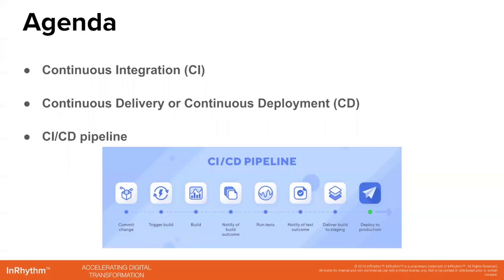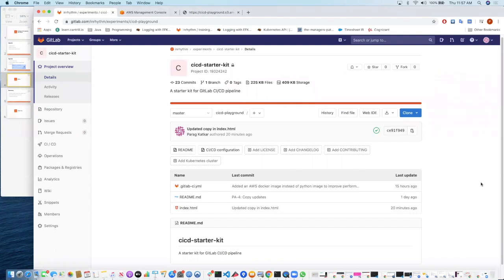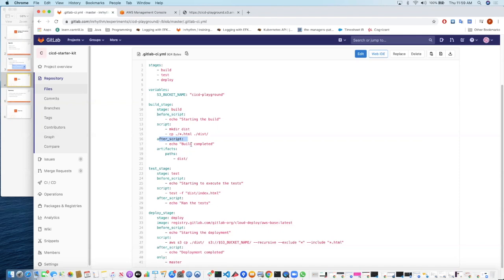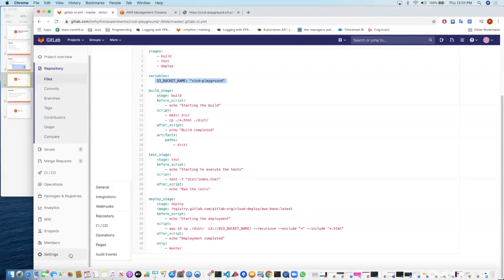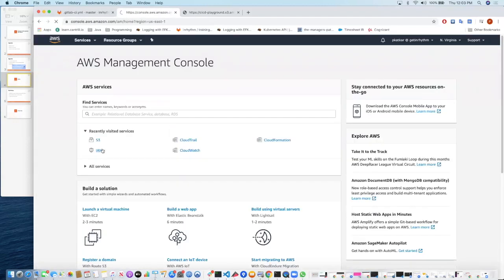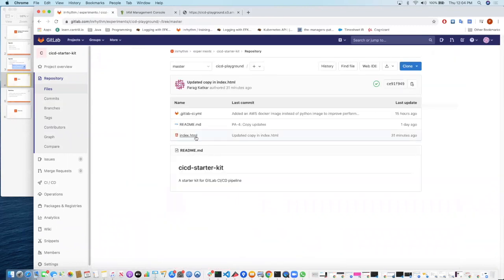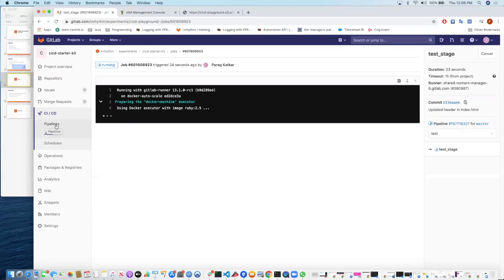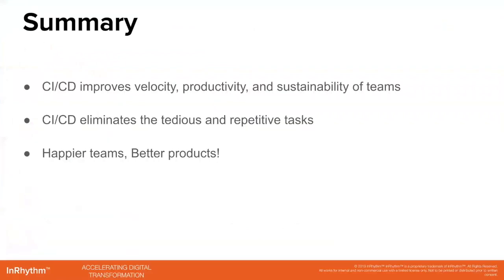Lightning Talk: CI/CD Pipelines with GitLab / June 18, 2020 / Parag Katkar